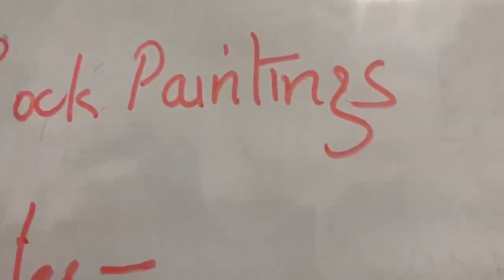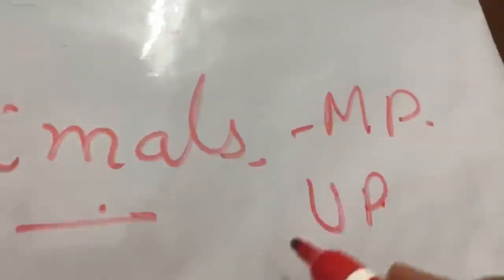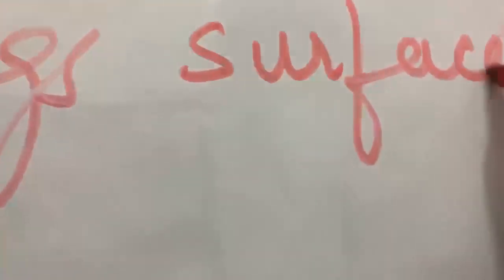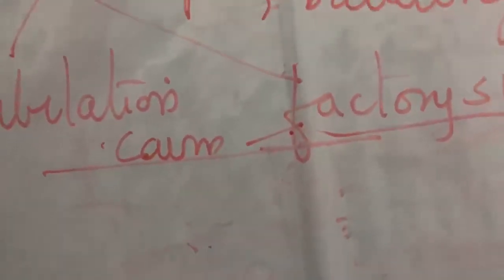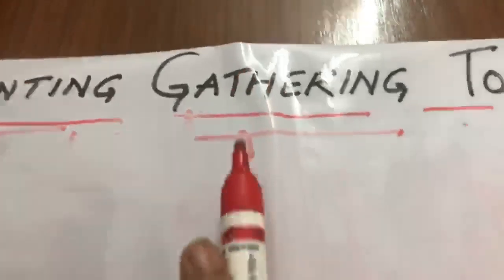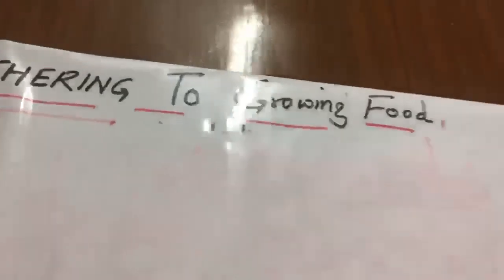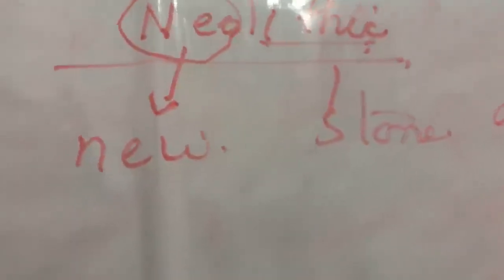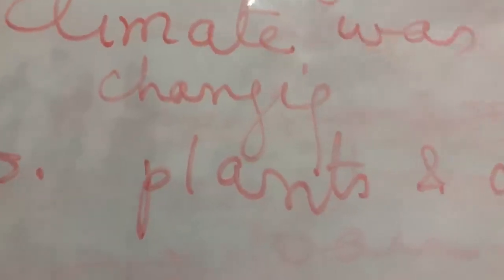From Hunting Gathering to Growing Food video2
Day Tuesday (2)